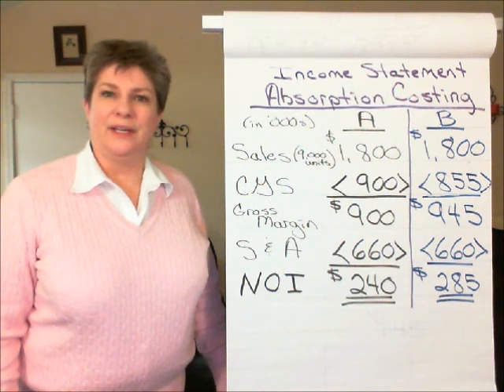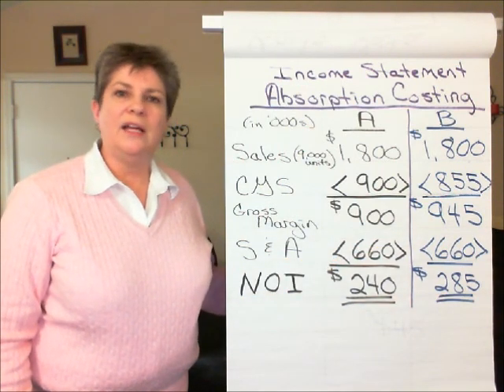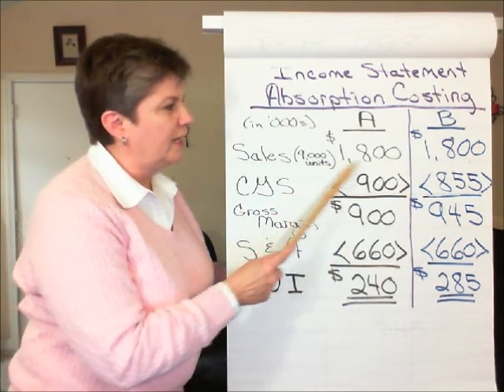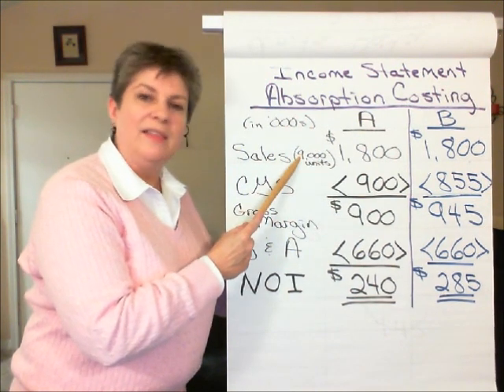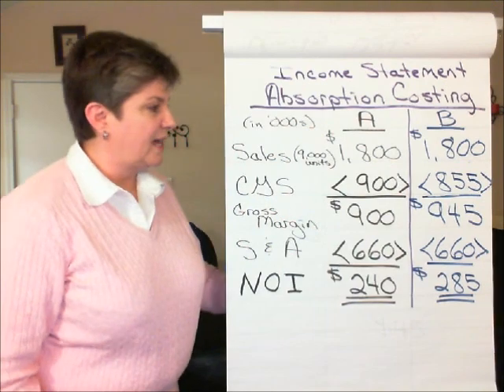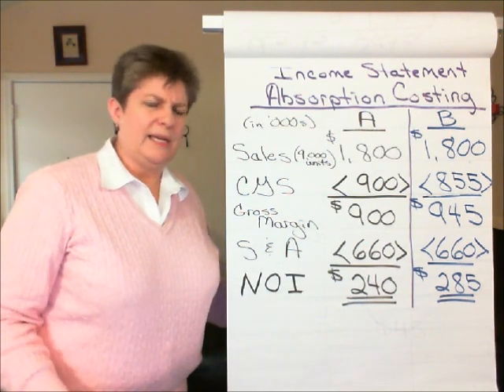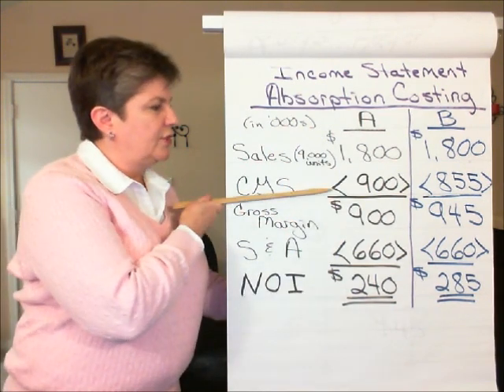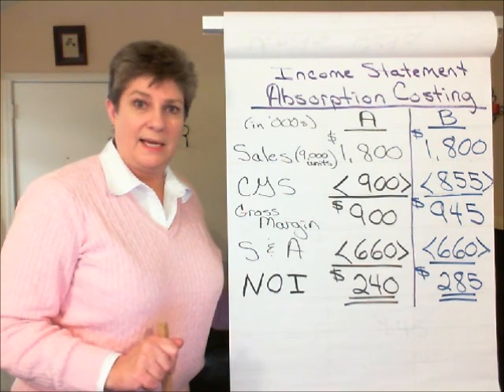X. C. Absorption Inc St A & B.wmv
Illustration of Absorption costing income statement under two different scenarios